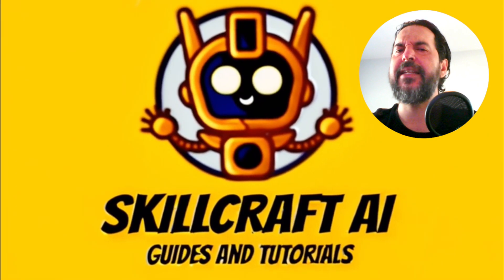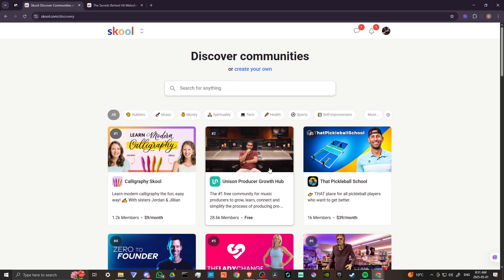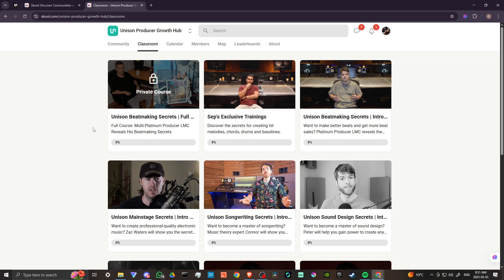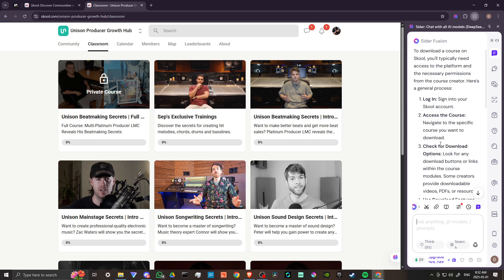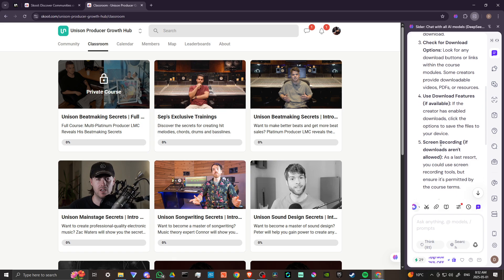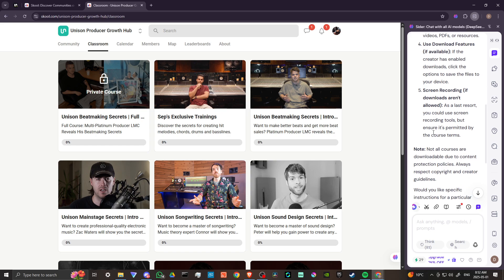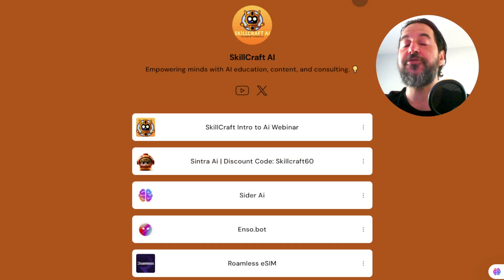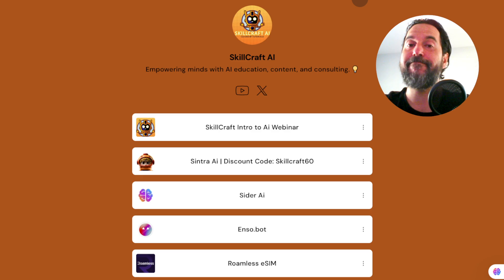How To Download Course On Skool - Step-By-Step Guide (2025)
You'll learn a quick and easy way to download your course materials from Skool for offline access.